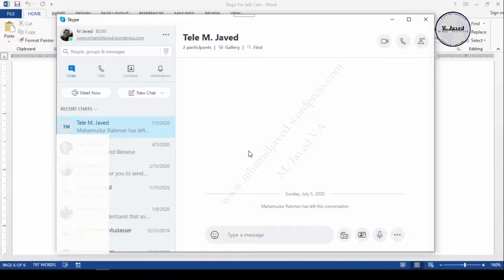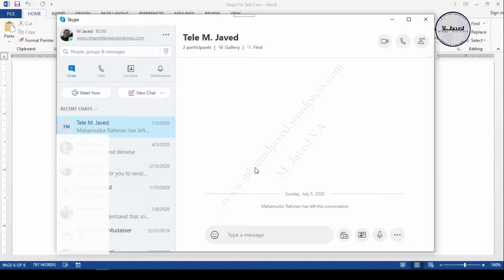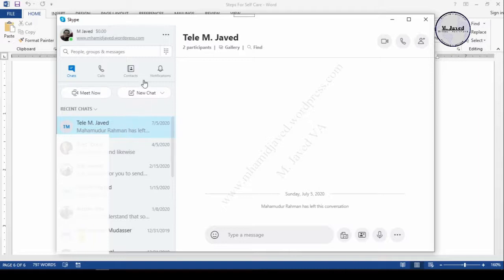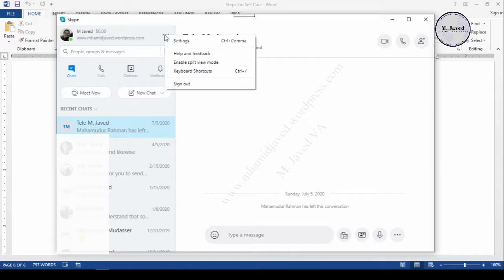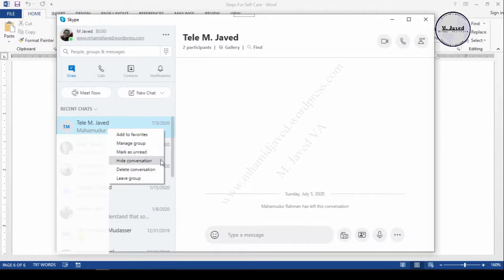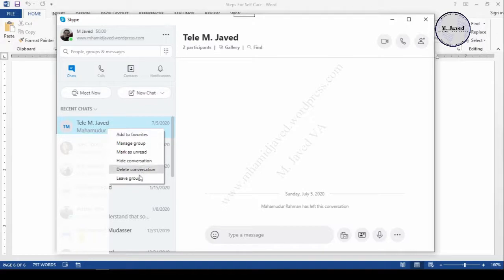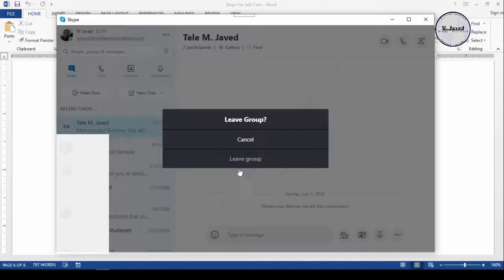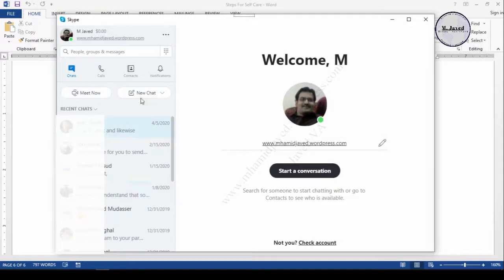How to leave a group chat in Skype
For cleaning and organizing purpose, we leave or delete the groups that do not bring any value to us anymore, so in this quick tip, we will know how we can leave or delete a group in skype.